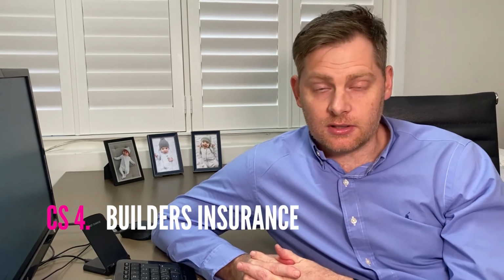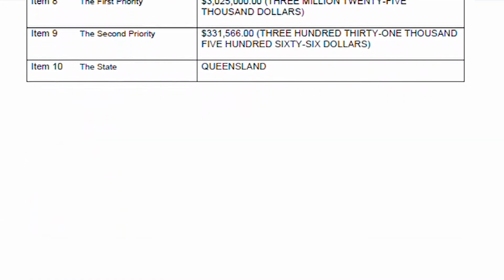Your loan is APPROVED! These will be your loan conditions..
Hey all, in this video I go over the standard conditions you  can expect when you achieve an approval for your Commercial Loan.